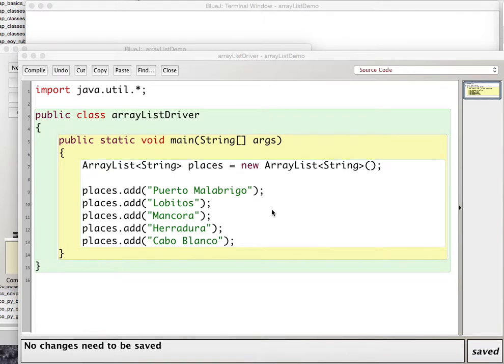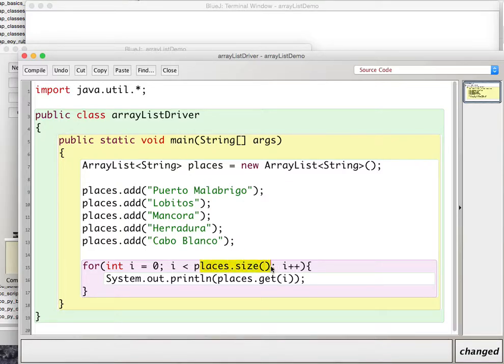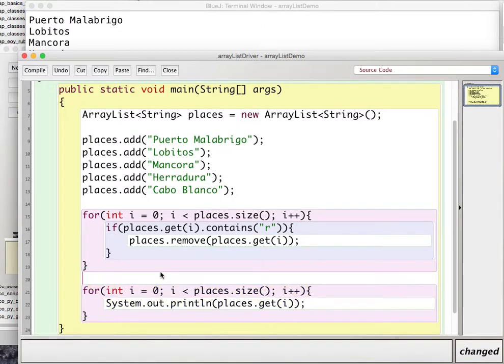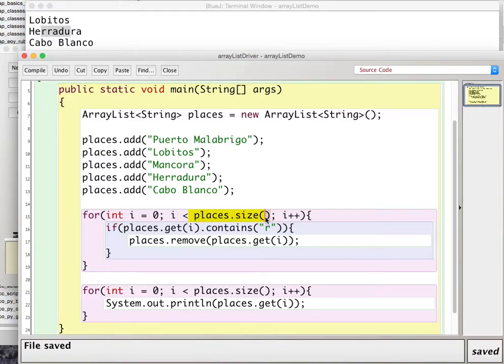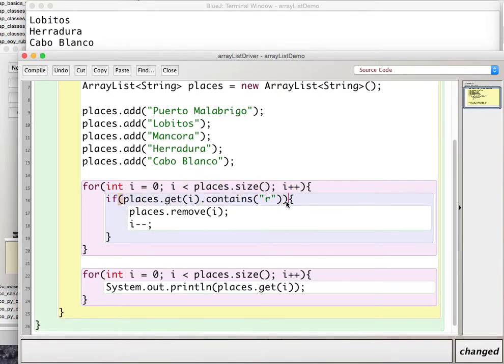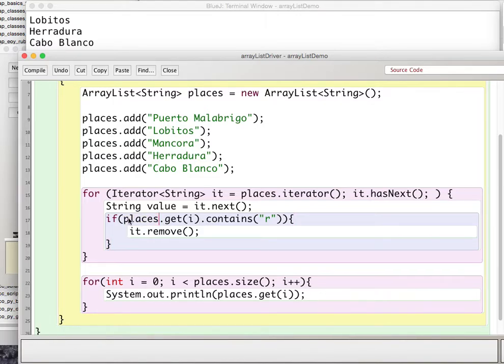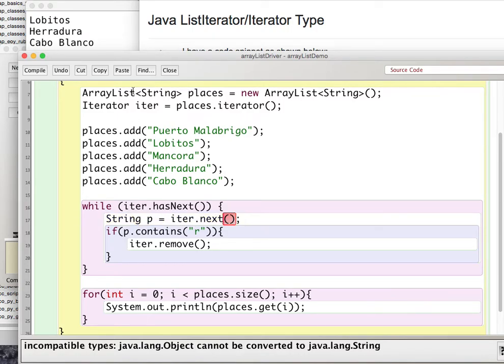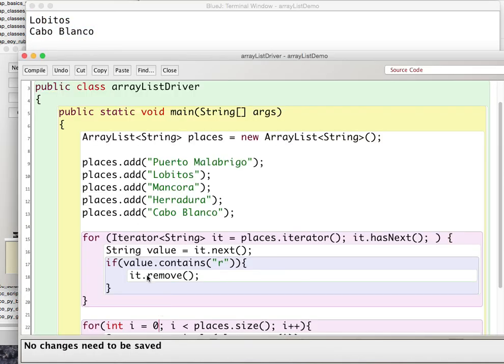Removing from ArrayList